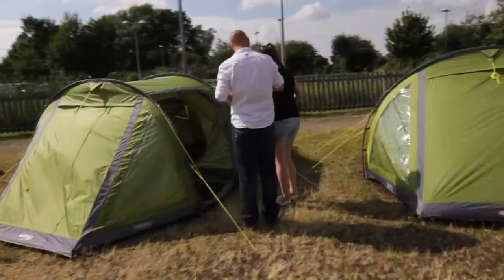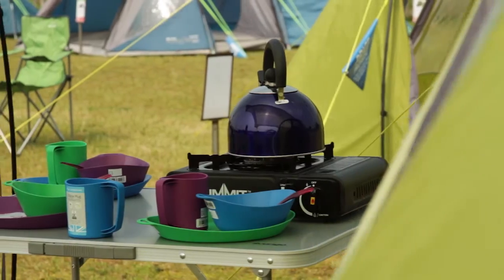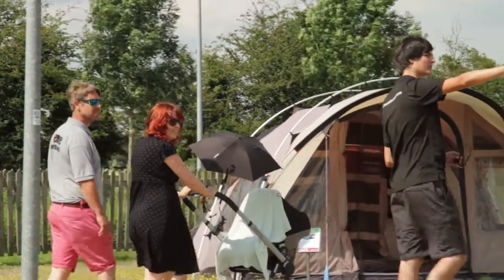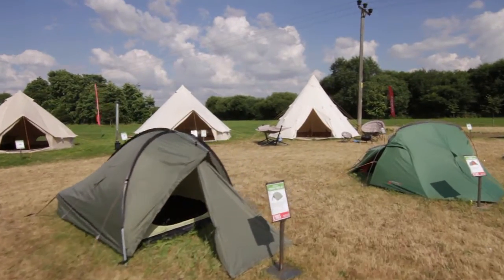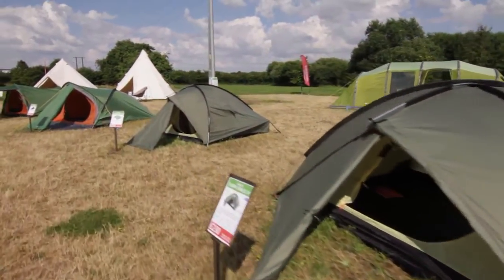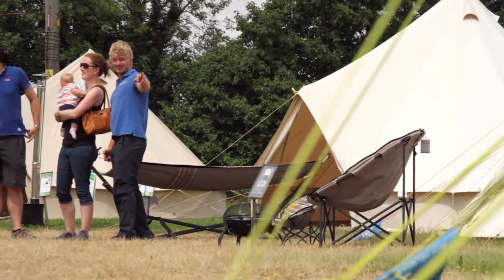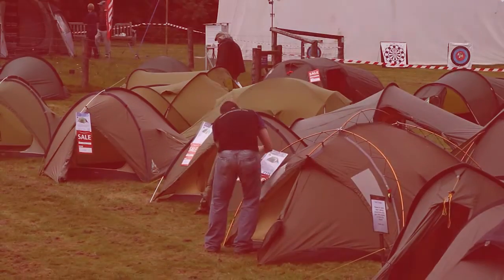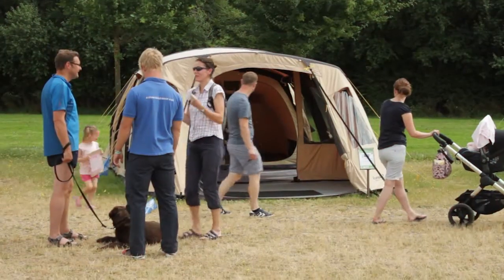Cotswold Outdoor Tent Shows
A taste of our annual tent shows.